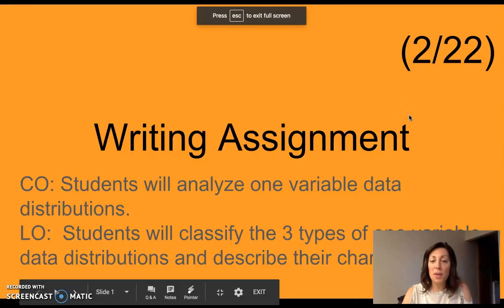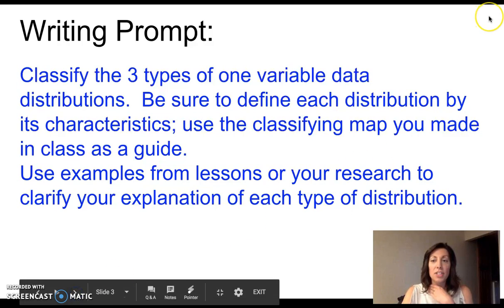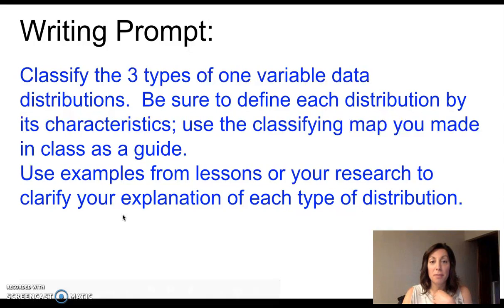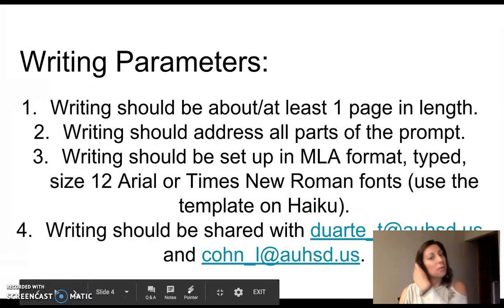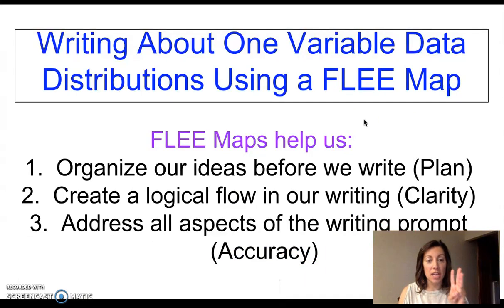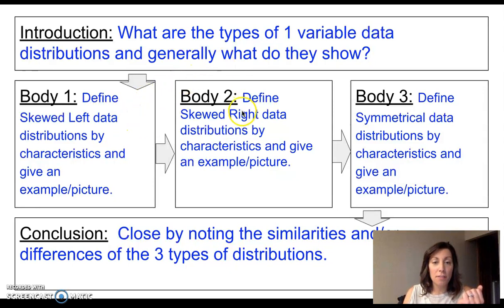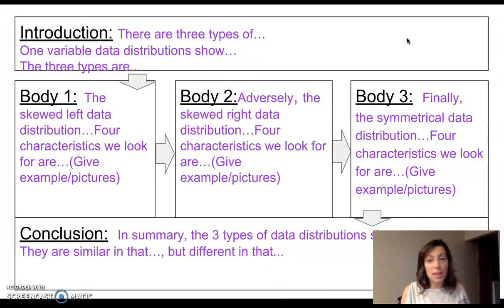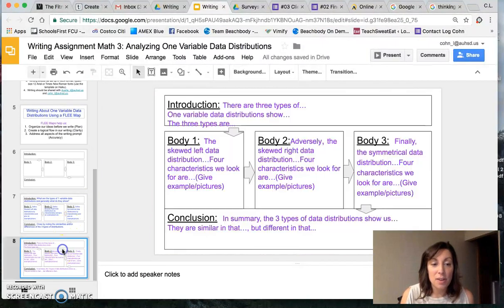Writing in Math: Classify the 3 Types of One-Variable Data Distributions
A flipped lesson to prepare students to write about their learning on 1-variable Data Distributions.  Includes content and language objective, writing maps, prompt, and content map.
Perfect for integrating writing in the math classroom - especially inclusion classrooms and classrooms with ELLs.